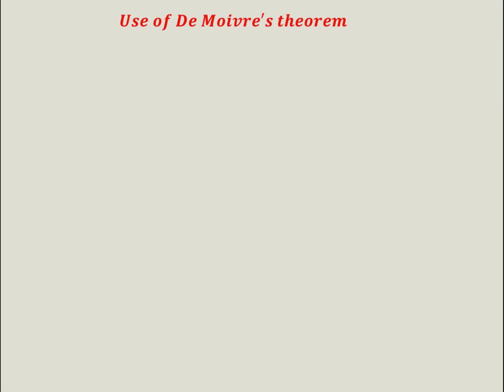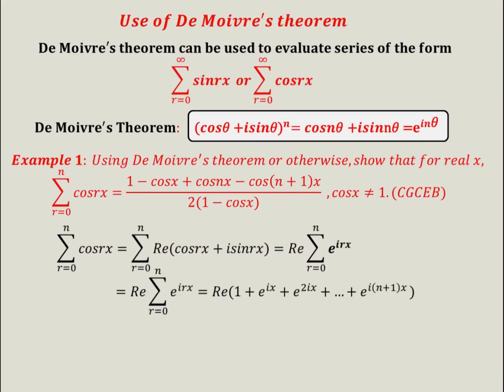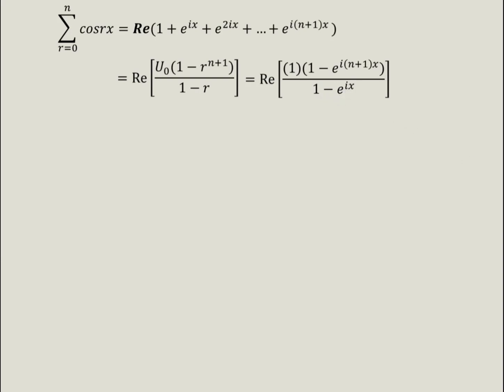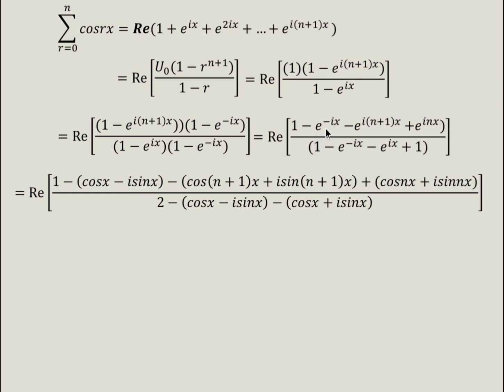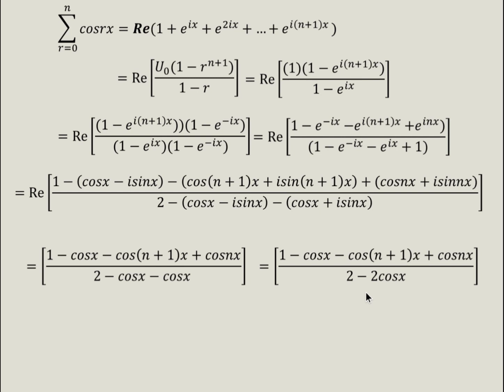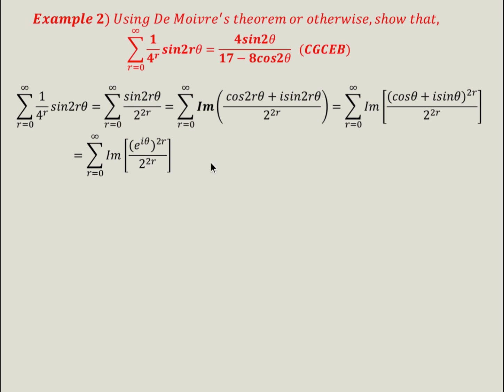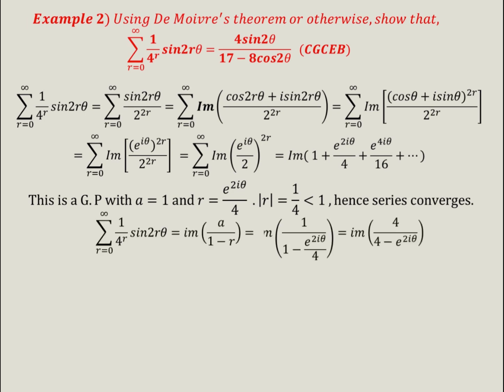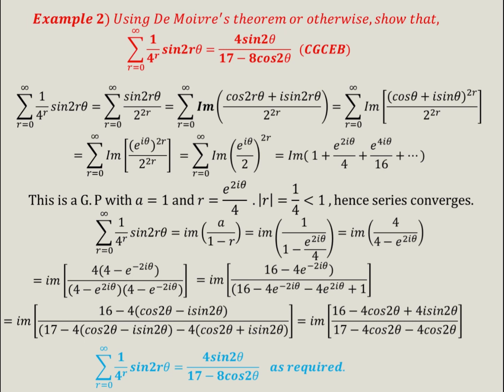Use of De Moivre's Theorem to evaluate series.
We learn how to use De Moivres theorem to evaluate series mathematicallyinclined @nehamamsarmy maths @tambuwalmathsclass